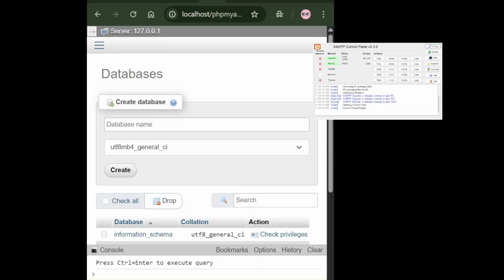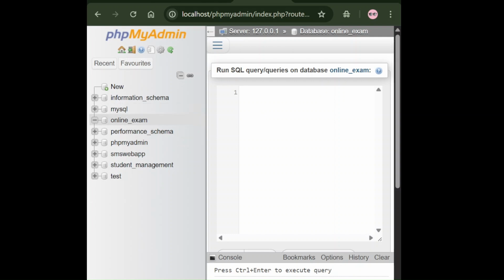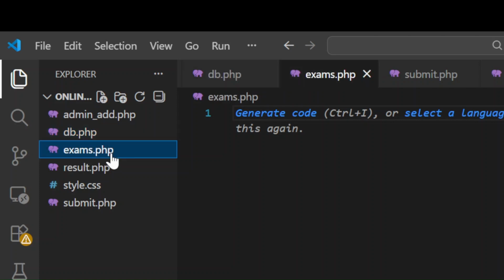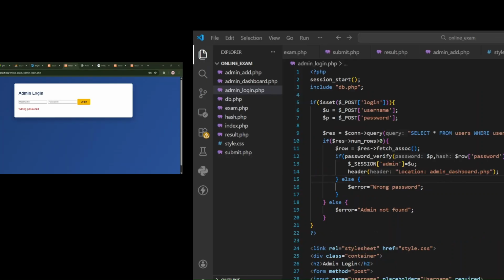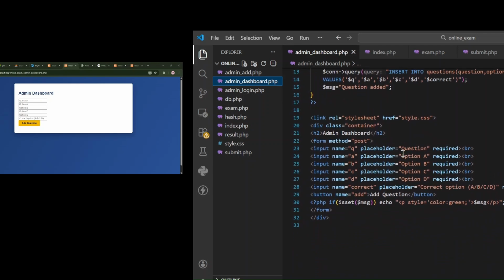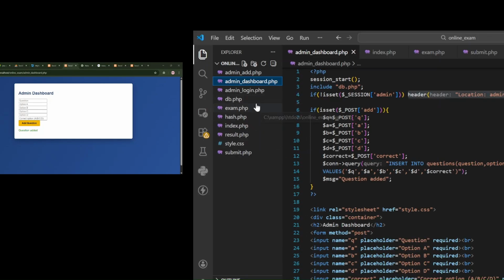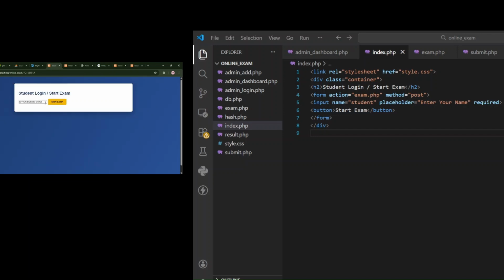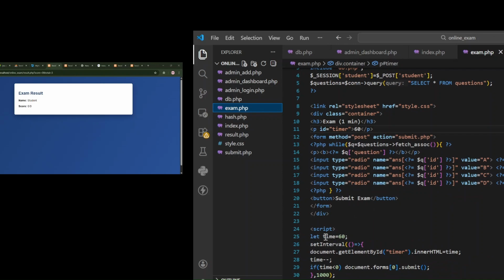How to Build an Online Exam System | PHP , CSS & MySQL (Full Project)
In this video, I show you how to build an Online Exam System using PHP and MySQL.

This system allows an admin to manage exams, questions, and students, while students can log in, take exams, and submit answers online.

🔹 Features covered in this project:
✔ Admin login & dashboard
✔ Create and manage exams
✔ Add multiple-choice questions
✔ Student login and exam participation
✔ Secure authentication using password hashing
✔ Real-time exam submission

This project is suitable for students, final year projects, and anyone learning web development with PHP & MySQL.